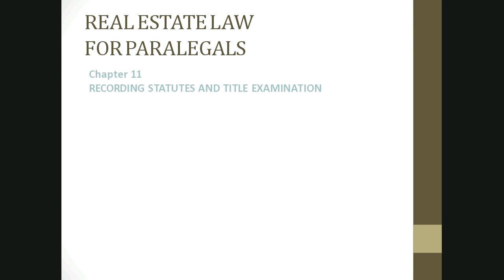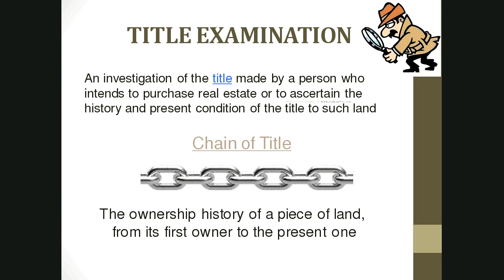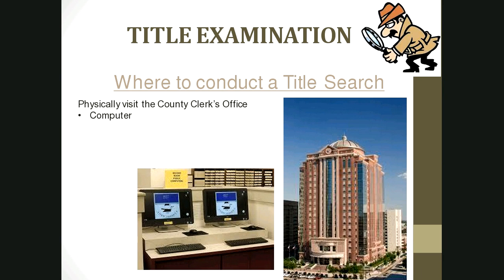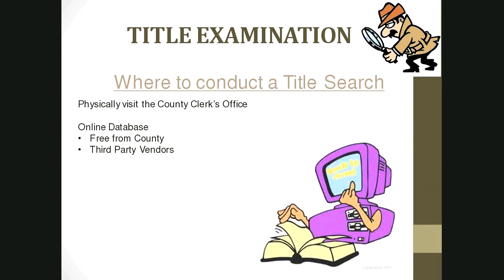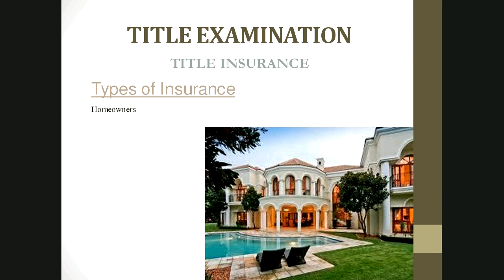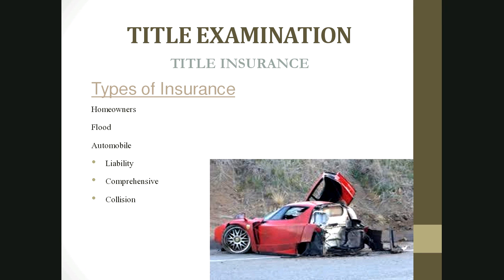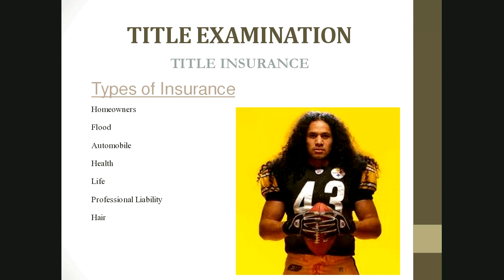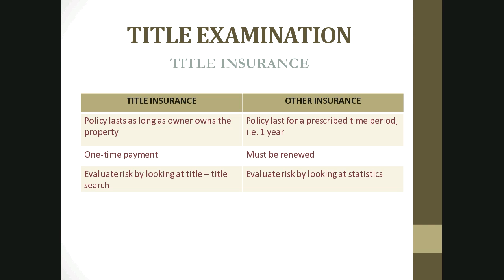Chapter 11: Part 2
Title Examination